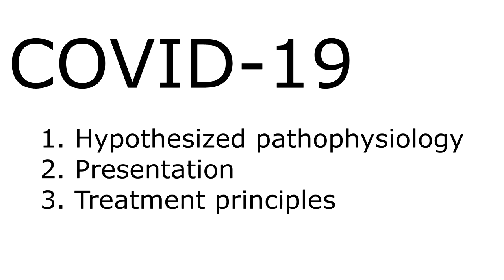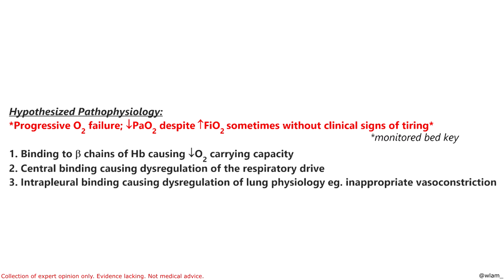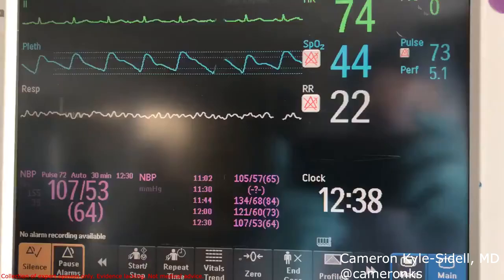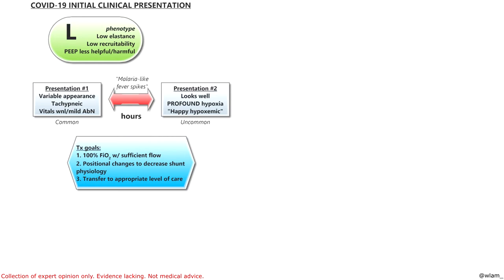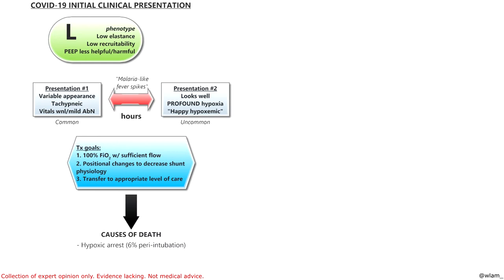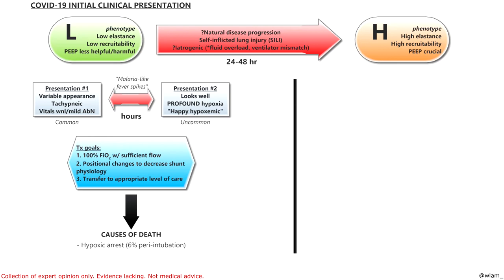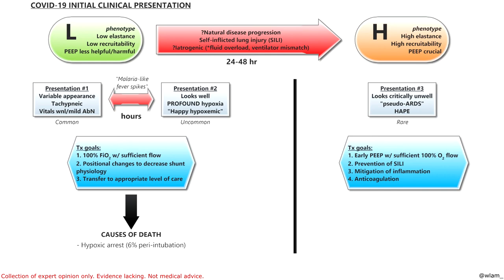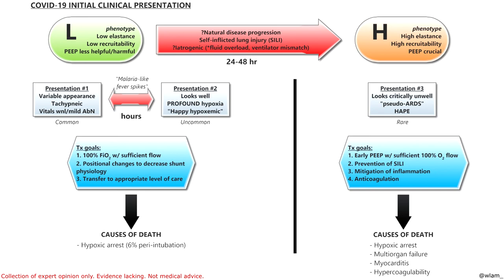In 5 min: COVID-19 Pathophysiology Overview (Hypothesized)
I highly recommend that you watch the webinar where most of this information originates

Some early literature:
Gattinoni L. et al. COVID-19 pneumonia: different respiratory treatment for different phenotypes? (2020) Intensive Care Medicine; DOI: 10.1007/s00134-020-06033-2.
Liu, W., & Li, H. COVID-19: Attacks the 1-Beta Chain of Hemoglobin and Captures the Porphyrin to Inhibit Human Heme Metabolism.
Zhang, Y., Xiao, M., Zhang, S., Xia, P., Cao, W., Jiang, W., ... & Wang, C. (2020). Coagulopathy and Antiphospholipid Antibodies in Patients with Covid-19. New England Journal of Medicine.